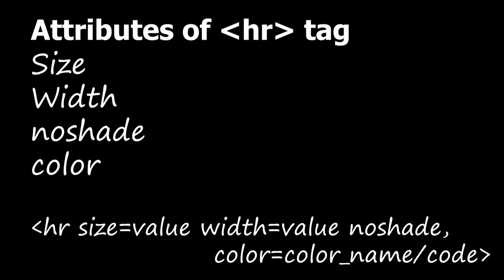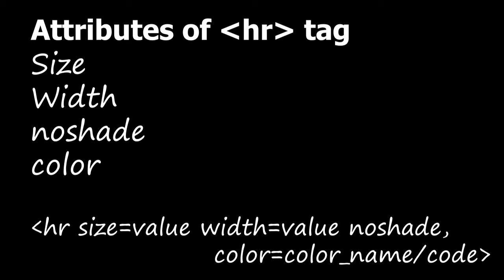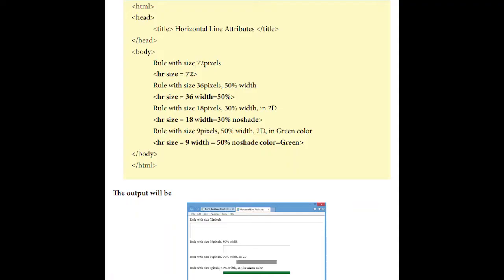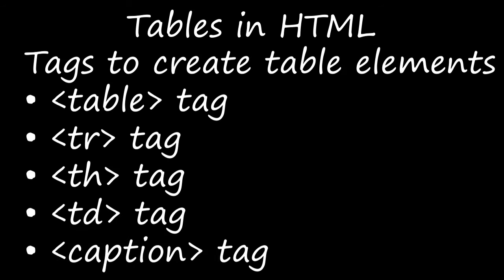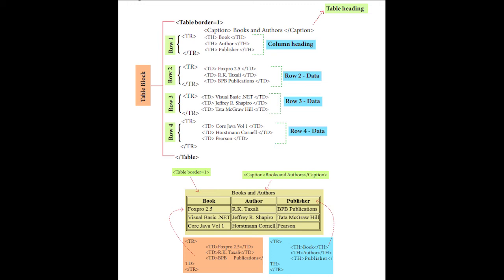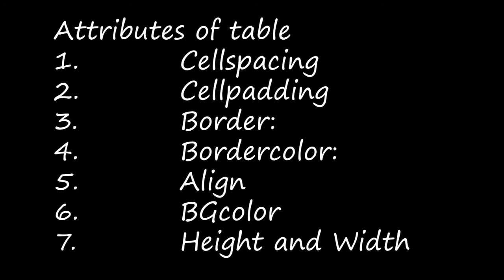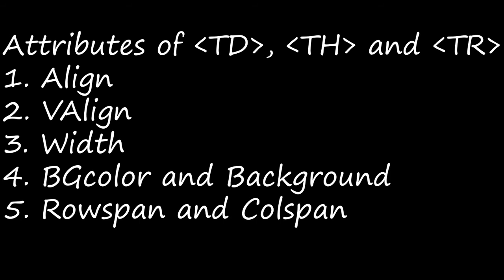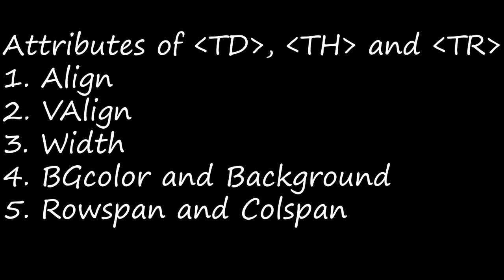Grade 11 | Computer Applications | HTML Tables | 02.11.2020 | 10.10 AM